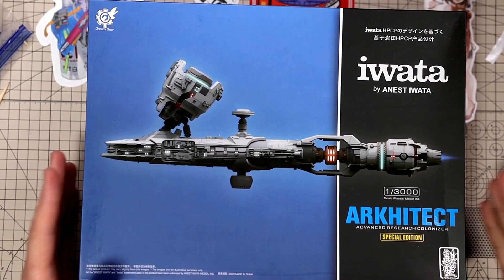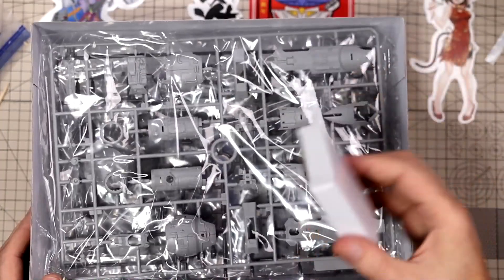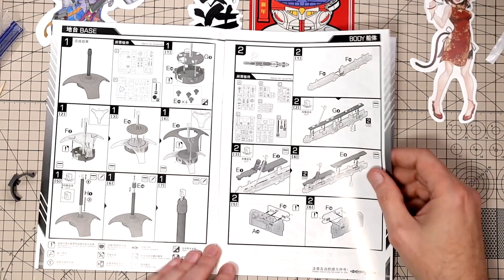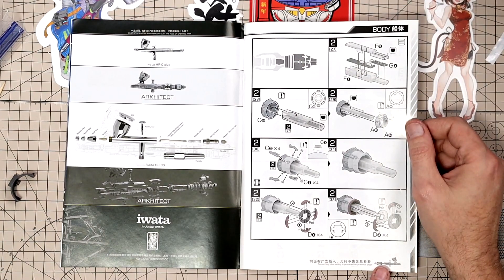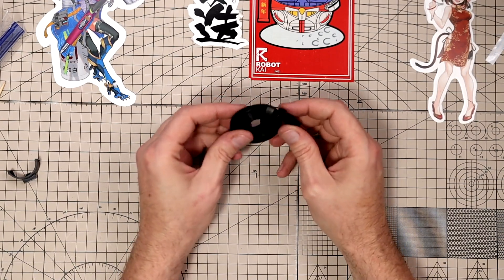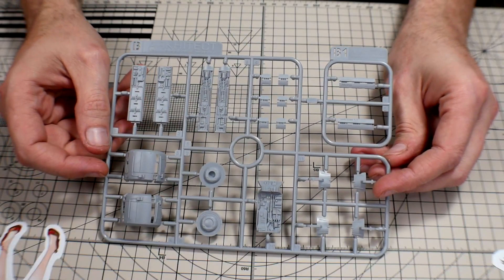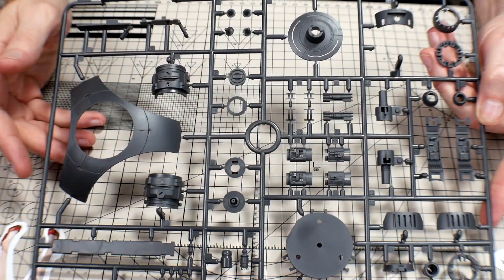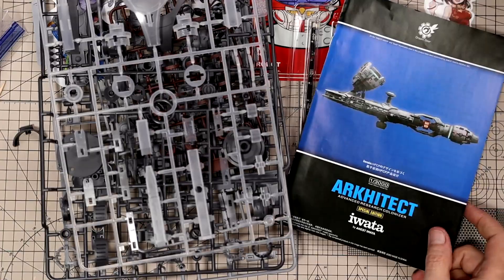Dream Gear 1/300 ARKHITECT Iwata Special Edition From ROBOTKAI.COM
CHECK OUT SUPPORTER OF THE CHANNEL AND USA SUPPLIER OF MODO PAINTS

Welcome To Senpai Hobby My Name Is Dave, I Am Your Hobby Professor  And Have Been Noticing You Since 1974
We Stream Thursday and Fridays 7pm Pacific

Painting
Master Airbrush Brand Portable Hobby Airbrush Spray Booth

CAMERAS
7artisans 25mm F1.8 Prime Fixed Lens